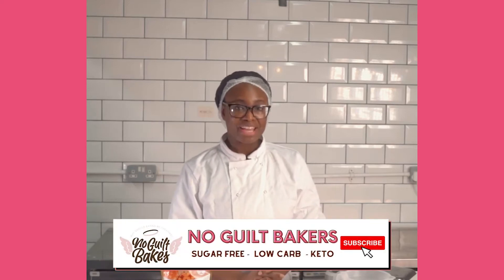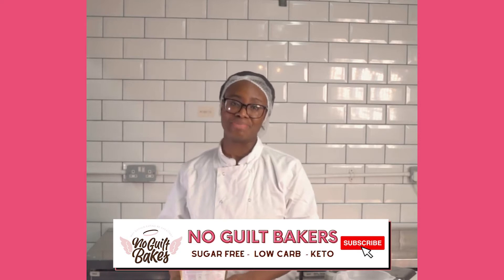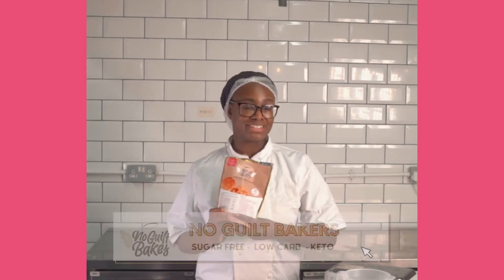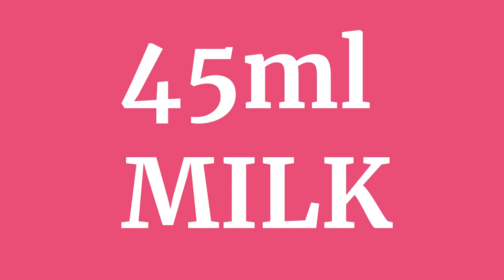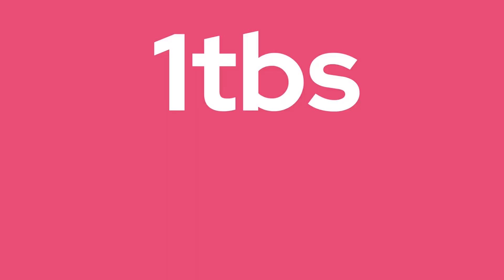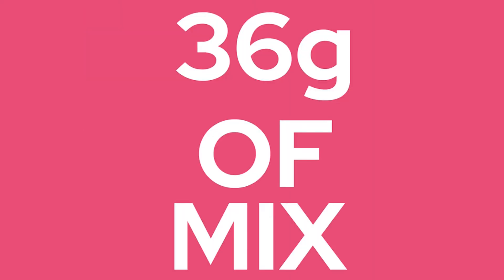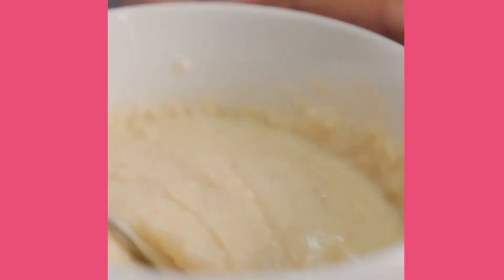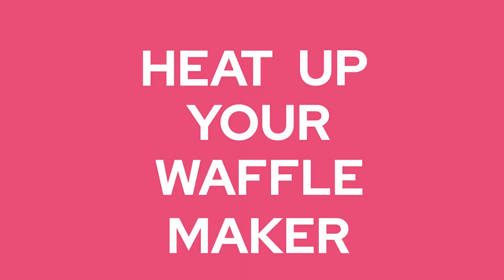How To Make | Delicious Low Carb Waffles | With No Guilt Bakes Pancake And Waffle Mix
We're back with another tutorial featuring our low-carb pancake mix, have a waffle maker on hand? Then this is the perfect waffle mix recipe for you, delicious for the whole family to enjoy, and a healthy alternative to regular supermarket waffles.

Our resealable pouch makes up to 12 waffles. Measure 36g of the mix (three heaped tbsps) Whisk 60ml of almond milk or water into the dry mix with 2 tsp of butter and one egg and whisk until smooth.

Add your batter to a waffle maker. Reseal and pop back in the cupboard when done.

* Gluten-free* Current Shelf life is 1 - 2 months.🍞

👉🏽 Makes 12 waffles per packet.
👉🏽 No added sugars

Ingredients for our pancake and waffle mix:
Almond Flour (Tree Nuts), Coconut flour, Erythritol, Citrus Fibre, Golden Flaxseed, Baking powder, Pink Salt, Stevia.